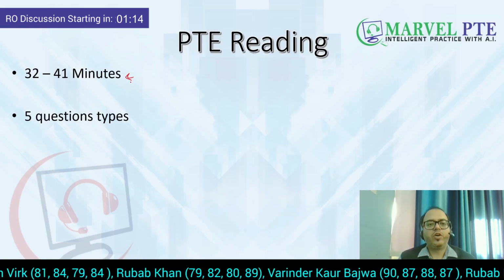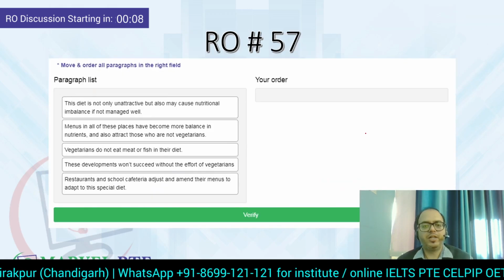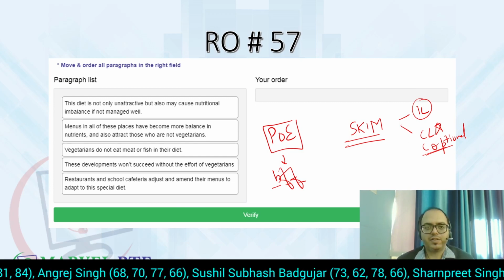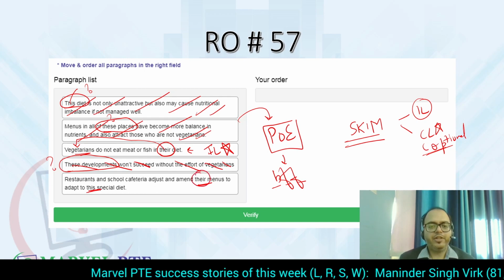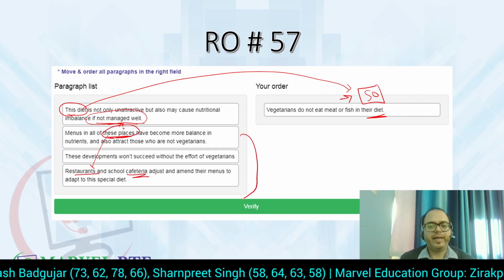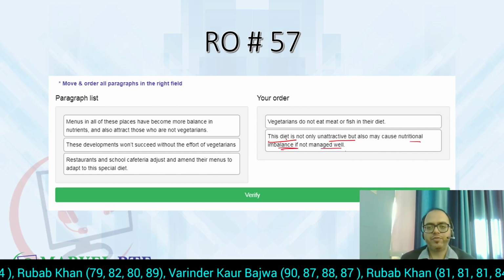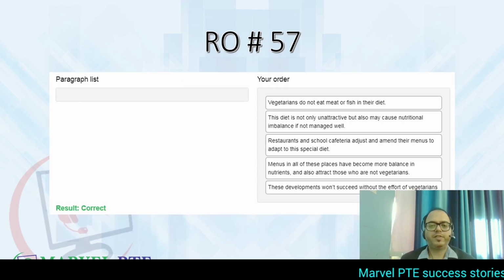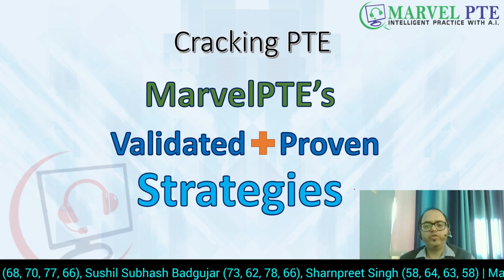PTE Practice: Re-order #57 🎓 PTE Reorder paragraph 2021 🏆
Today's Re-order paragraph is:
This diet is not only unattractive but also may cause nutritional imbalance if not managed well.
Menus in all of these places have become more balance in nutrients, and also attract those who are not vegetarians.
Vegetarians do not eat meat or fish in their diet.
These developments won’t succeed without the effort of vegetarians
Restaurants and school cafeteria adjust and amend their menus to adapt to this special diet.